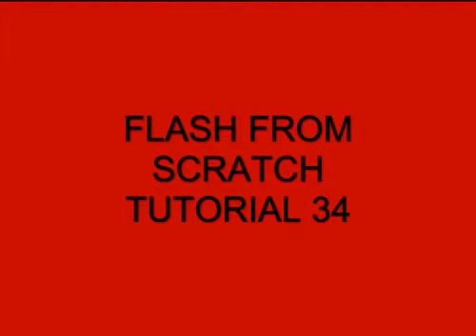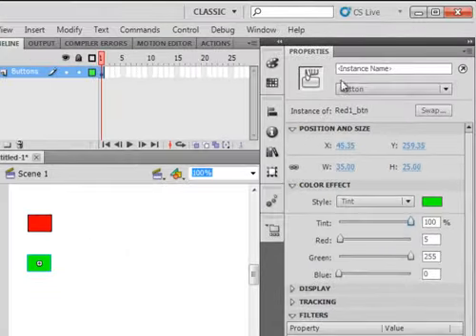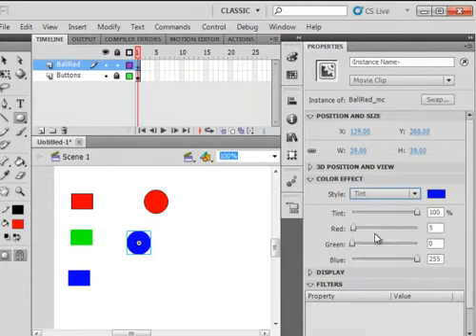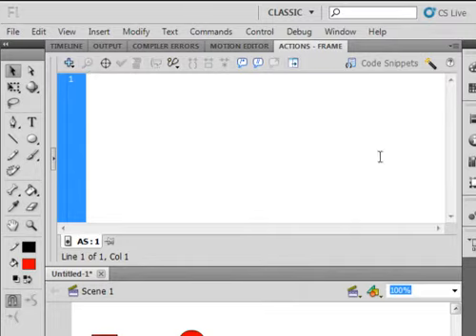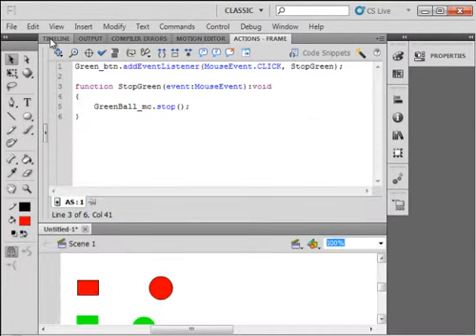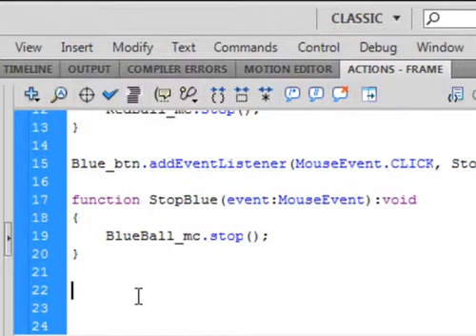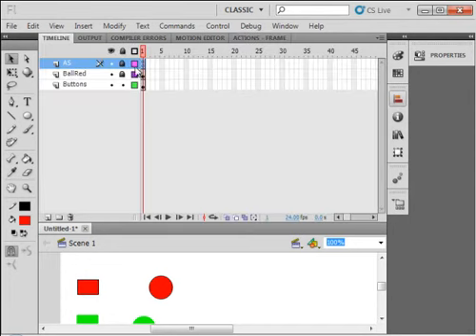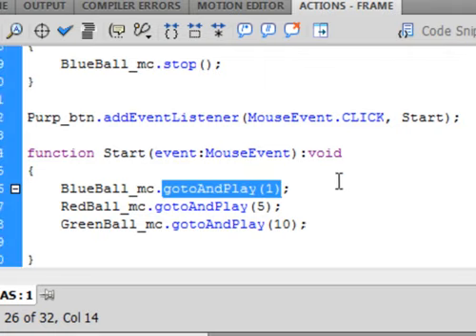Flash From Scratch Tutorial 34 Controlling Movie Clips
Stop and start movie clips using buttons on the main timeline.